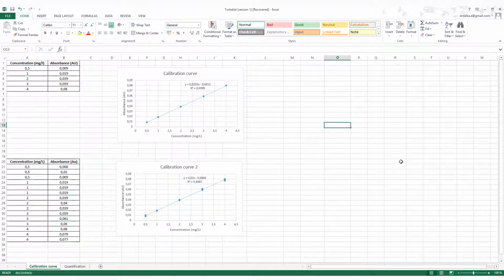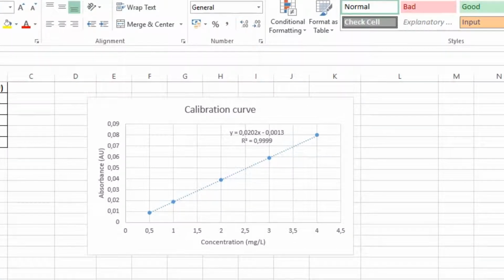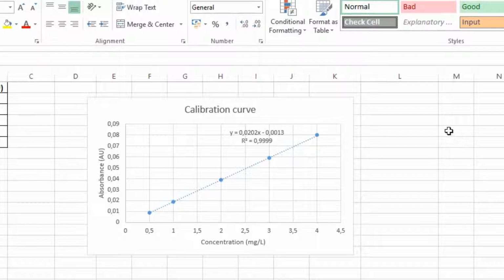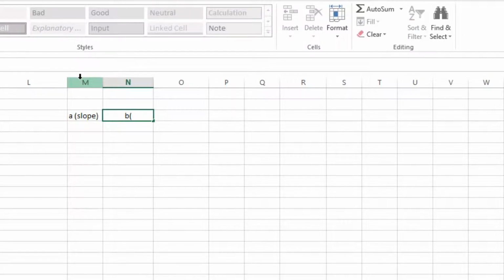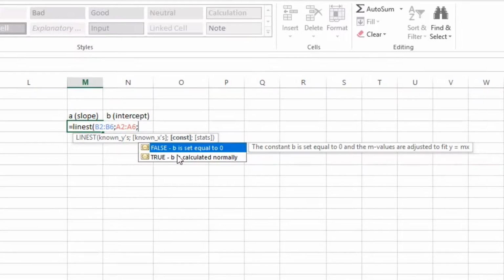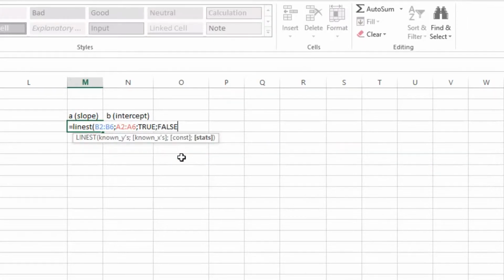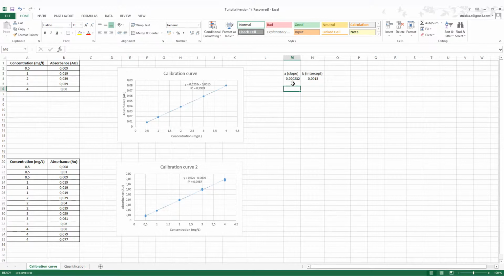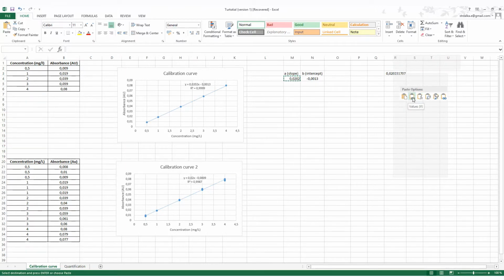Introduction to Excel 3- Equation of the line. Function "linest" .